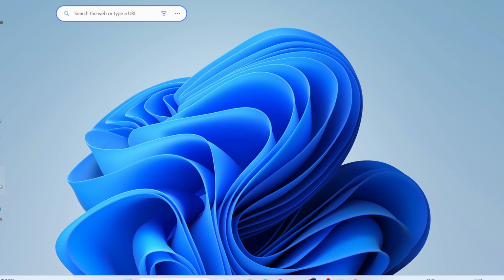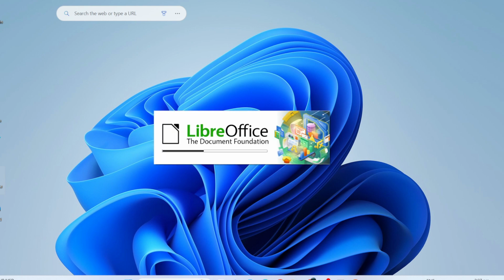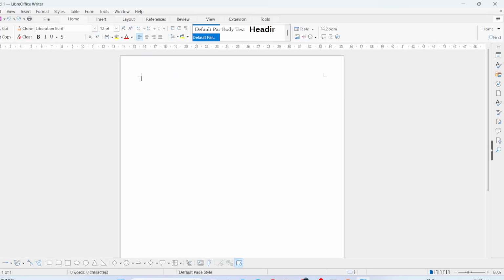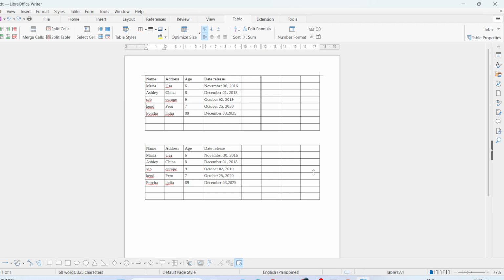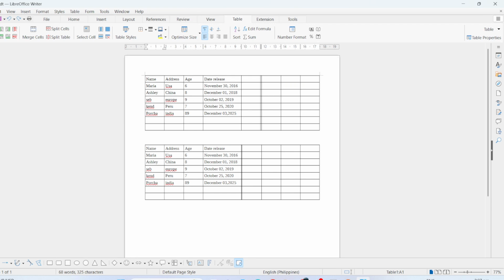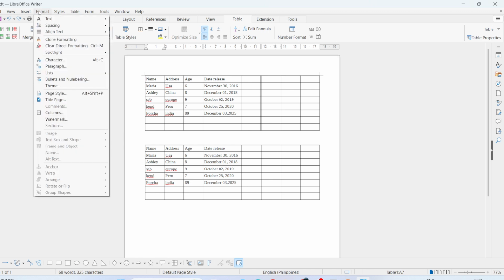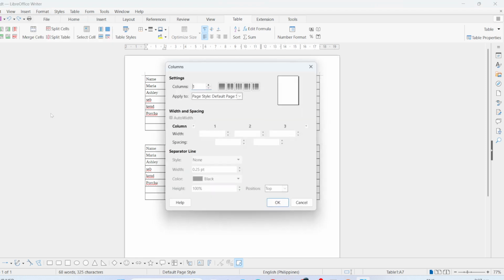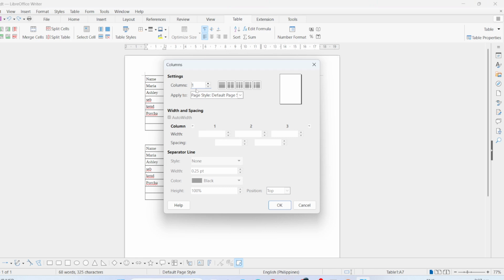How to Add Columns LibreOffice Writer